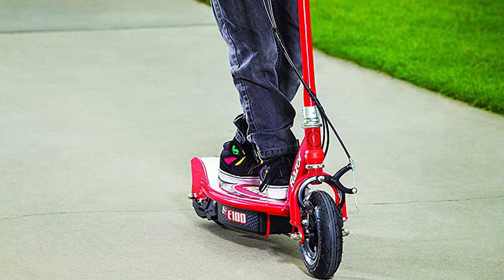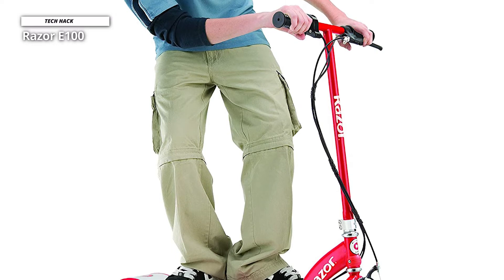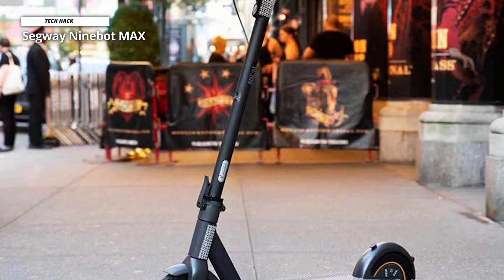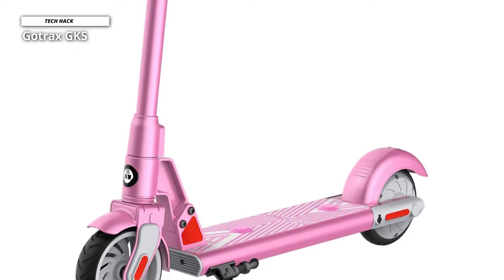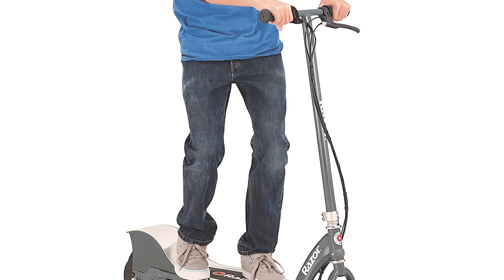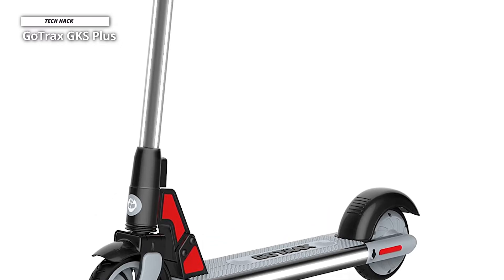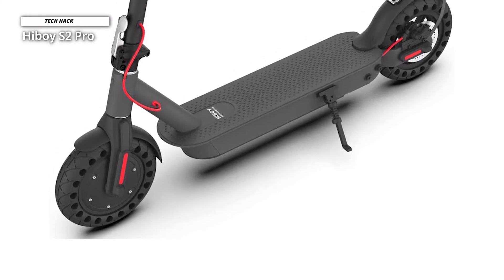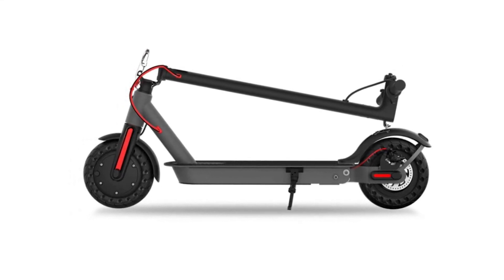TOP 6: Best Electric Scooter for Kids 2022 | A buying guide for parents!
🠺 Razor E100
🠺 Segway Ninebot MAX
🠺 Gotrax GKS
🠺 Razor E300
🠺 GoTrax GKS Plus
🠺 Hiboy S2 Pro

TIMESTAMPS
00:00 INTR0
00:11 Razor E100
01:12 Segway Ninebot MAX
02:07 Gotrax GKS
02:57 Razor E300
03:46 GoTrax GKS Plus
04:39 Hiboy S2 Pro

What's up folks? Today we will discuss the best 6 electric scooters according to their budget, performance, and much more. Take a moment to check out the description below for more details.

1.Razor E100

At first, we have the Razor E100. With the best electric scooters for kids, your kid can ride around the neighborhood with friends in a fun and affordable way. Be that, Razor produces some of the best electric scooters for kids overall, with the Razor E100 taking center stage. This well-built model, intended for children ages 8 and up, can give your child some thrills within reason. It is simple to assemble.

2. Segway Ninebot MAX

Next is Segway Ninebot MAX. Segway's Ninebot KickScooter MAX is intended to be the strongest and most durable electric scooter available. With a strong 350W motor, this Ninebot MAX can travel up to 40 miles at 18.6 mph and carry a maximum of 220 lbs. It has an electrical and mechanical anti-lock braking system that guarantees safe braking.

3. Gotrax GKS

Next up, we have the Gotrax GKS. This GKS can be used as a kick scooter or an electric scooter. This GoTrax GKS has a special braking and acceleration technique and is intended for children between the ages of 6 and 12. It has got two buttons on the scooter's deck rather than hand controls. In order to move the scooter, you can press the first button and then step off. And to accelerate, press the second button.

4. Razor E300

Next is Razor E300. The Razor E300 is a decent step-up electric scooter for teenagers if your child outgrows the Razor E100. It is designed for children ages 13 and older and has a stronger 250-Watt motor with a top speed of 15 miles per hour and the capacity to carry riders weighing up to 220 pounds. Its enormous deck and frame are made to withstand the daring abilities of responsible adult and teen riders.

5. GoTrax GKS Plus

Next is GoTrax GKS Plus. This GKS PLUS is an amazing glowing electric scooter that can draw attention throughout the entire park, especially at night. It has beautiful and dynamic light strips. It is a simple and enjoyable electric kick scooter to use. And coming with a strong 150W motor, it will easily enable your children to travel up to 7 miles and 7.5 mph. Kids can stop the scooter safely when they apply the rear brake at this speed, which is also safe for them to do.

6. Hiboy S2 Pro

Lastly, we have the Hiboy S2 Pro. With its enhanced performance, this Hiboy S2 Pro electric scooter will make the ideal companion for any outdoor or commuter travel. Its 10-inch solid tires on the front and rear wheels and the rear dual shock absorbers ensure maximum comfort even when driving over speed bumps or rough terrain. A and allowing for up to 19 mph, with a 500W electric brushless hub motor.